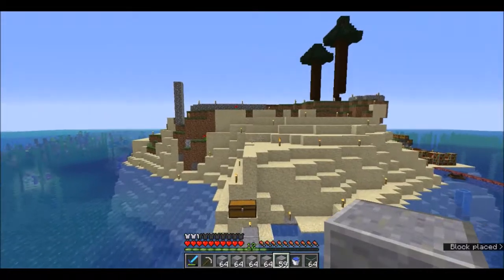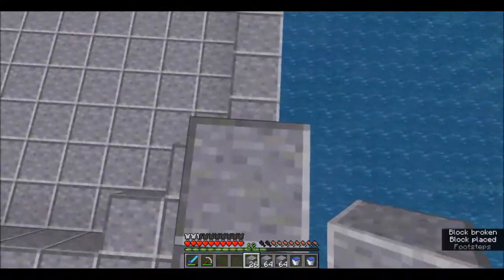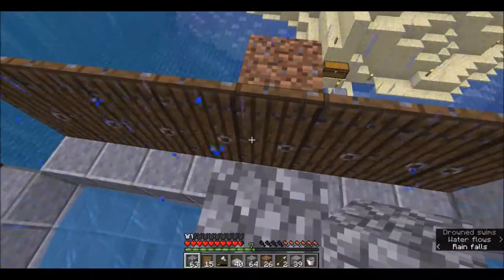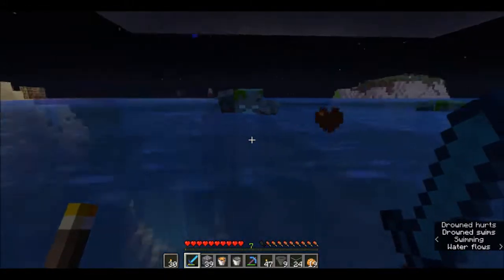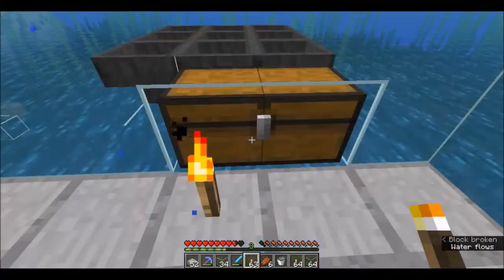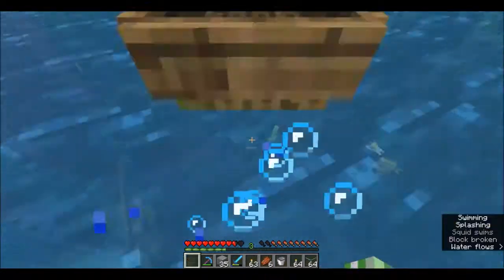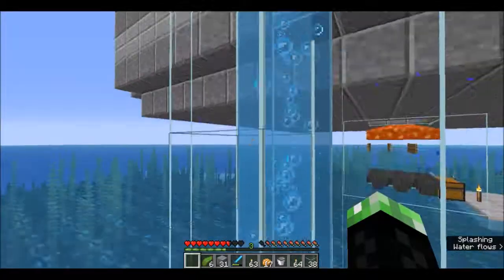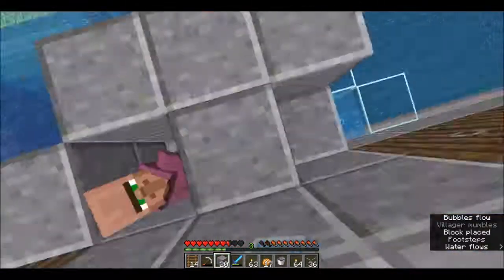Minecraft | Survival | Episode: 5 | Iron Farm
Today we build and Iron farm and begin breeding villagers.

*-* Iron farm design by - 100% Awesome
Game | Minecraft
Server | N/A
Emulator | N/A